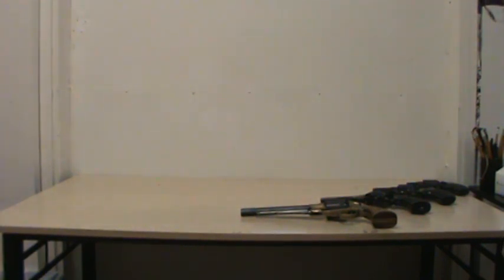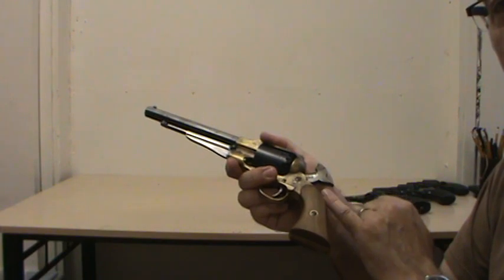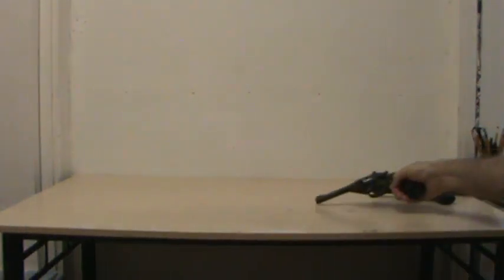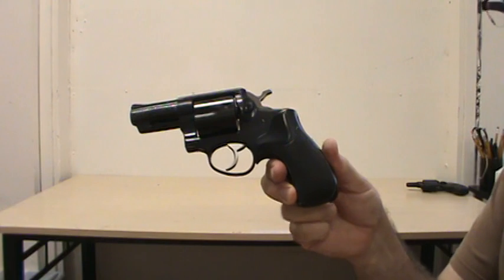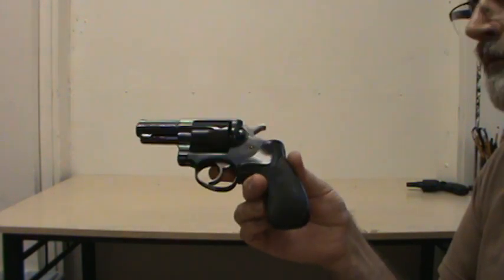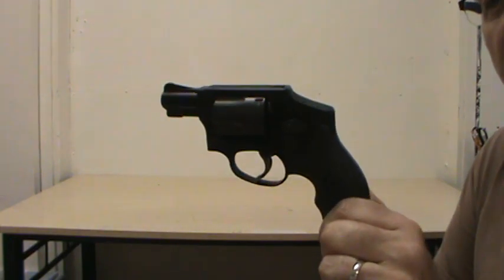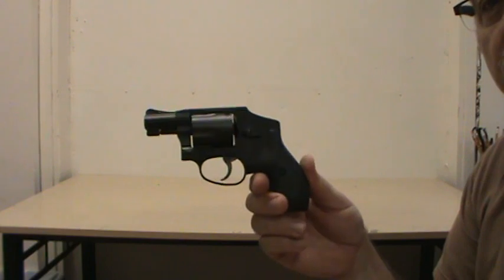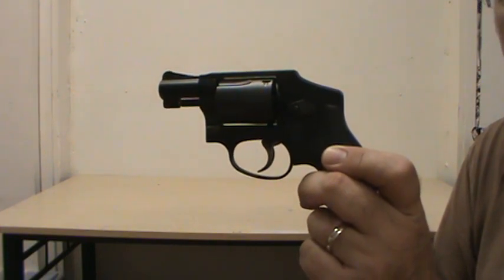Lesson 3 Revolvers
Continuing with the NC Concealed Carry course as taught by me in 2018 this is an introduction to the revolver.